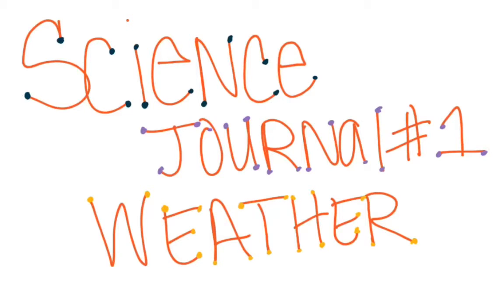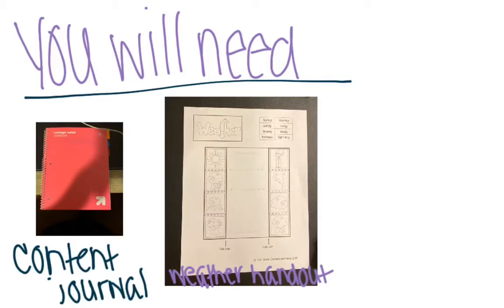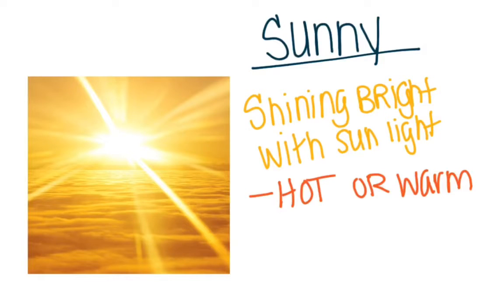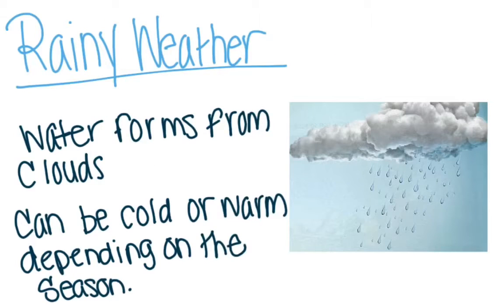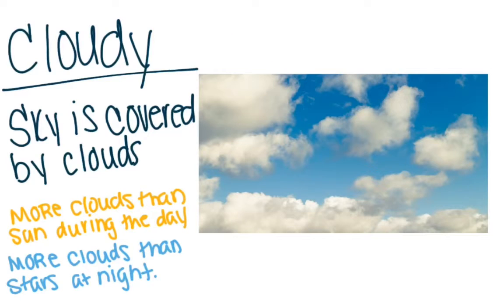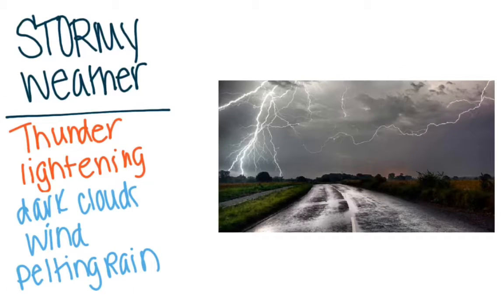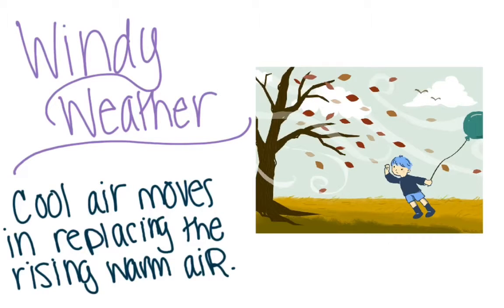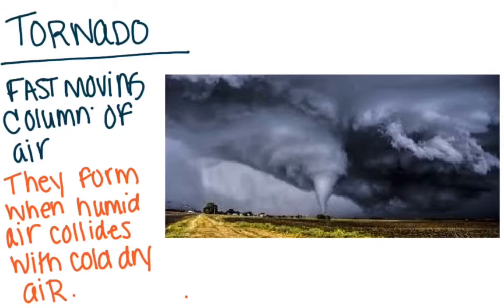Science Journal: Weather